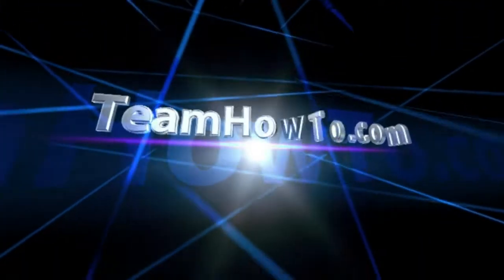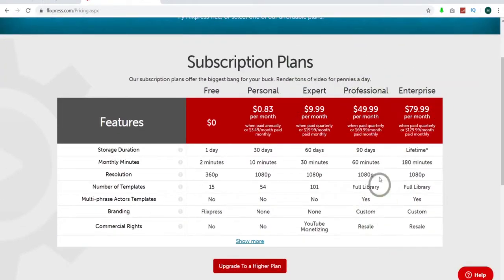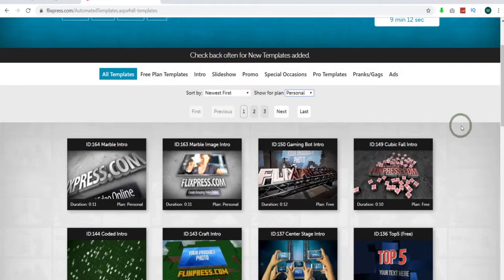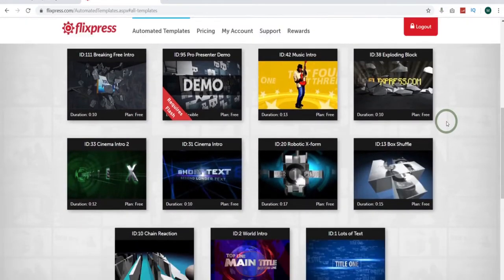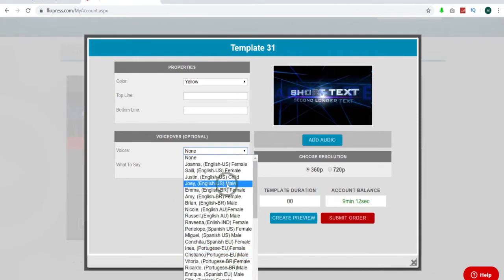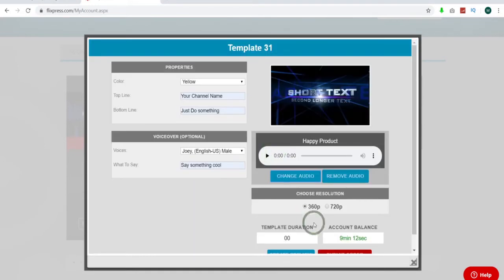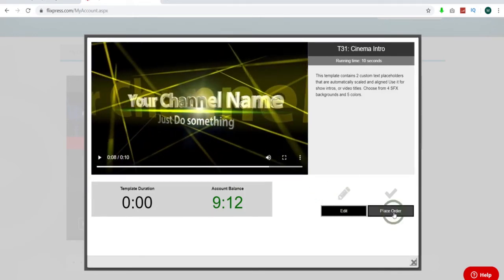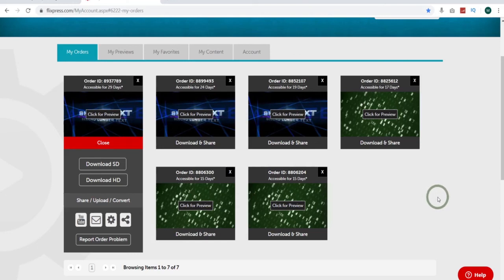Create FREE Intros For YouTube Videos - No Software to Download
In this video I will show how to make a professional intro for your Youtube channel absolutely free!

This video features the most up to date software and methods on the web at this time. For more How To Videos Check out the Team How To channel and let Team How to show you how.